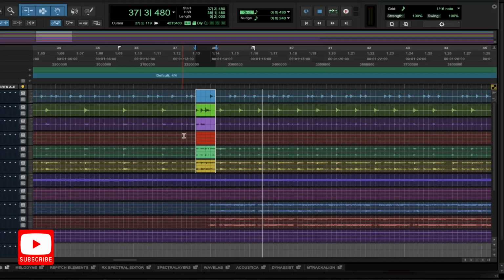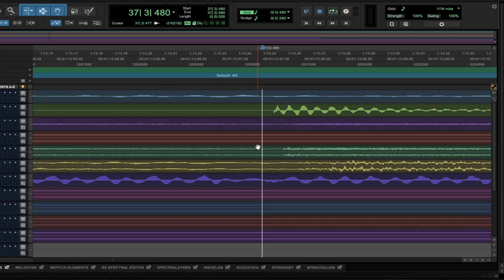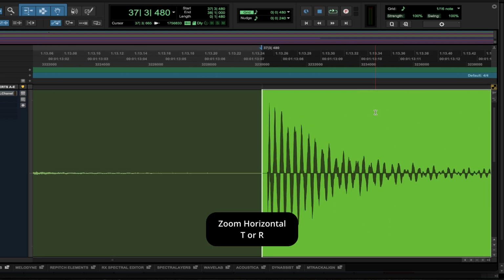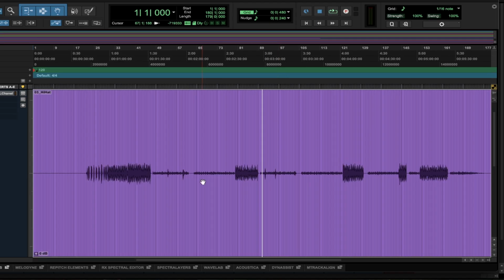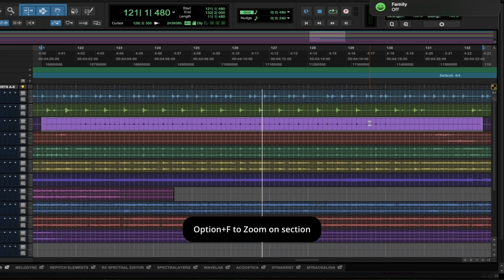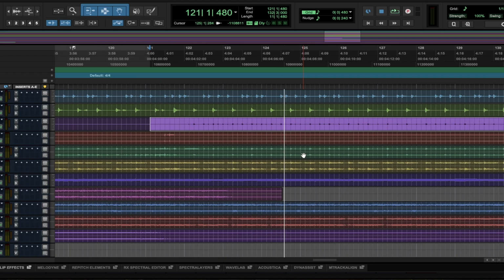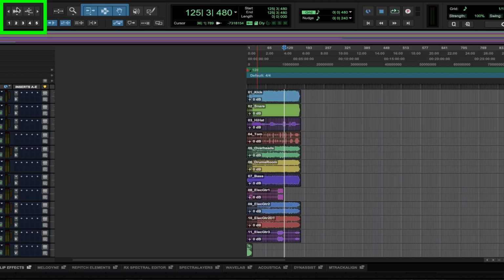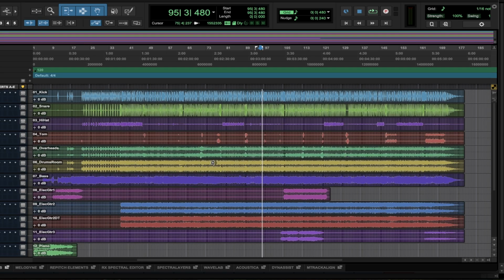Master Zoom Shortcuts for Faster Audio Editing! 🎛️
Discover how to master Zoom shortcuts for faster audio editing! 🎛️ In this video, you’ll learn how to speed up your workflow, enhance sound quality, and optimize your editing techniques using essential Zoom commands. Perfect for beginners and home studio users, these tips are designed to take your music production, mixing, and audio engineering skills to the next level. Whether you're recording tutorials or fine-tuning your latest track, these shortcuts will save you time and boost your creativity.

CHAPTERS:
00:00 - Zooming in and out Techniques
00:58 - Horizontal Zooming Methods
01:58 - Full Session Zooming Overview
02:52 - Section Zooming Strategies
03:48 - Saving Zoom Settings Efficiently
05:26 - Vertical Zooming Techniques

*1-on1 Consulting for Recording, Mixing and Mastering* 🌟